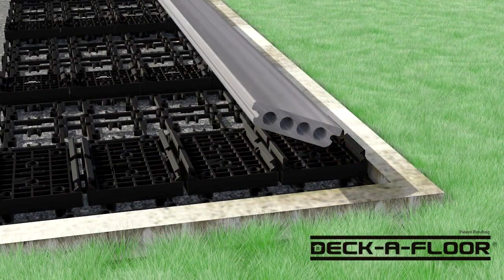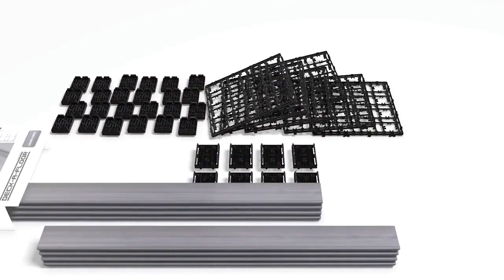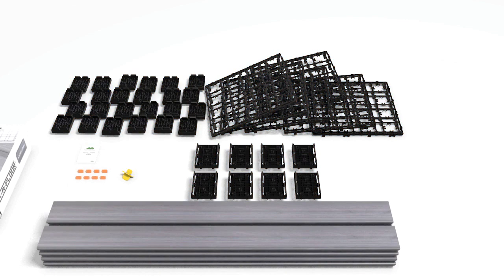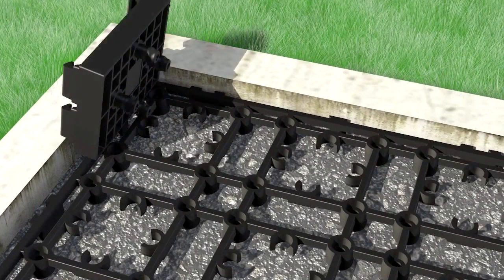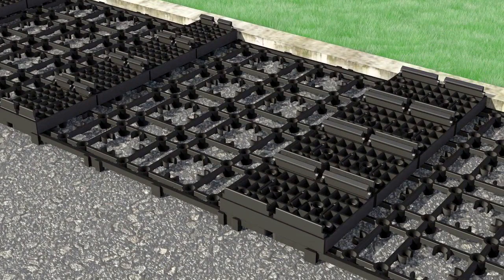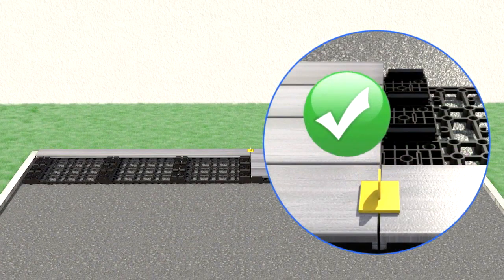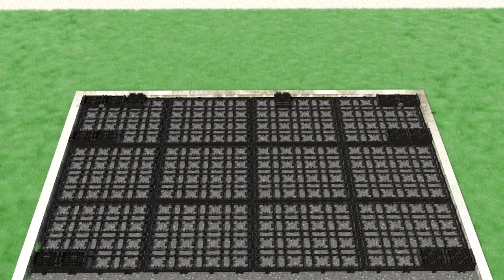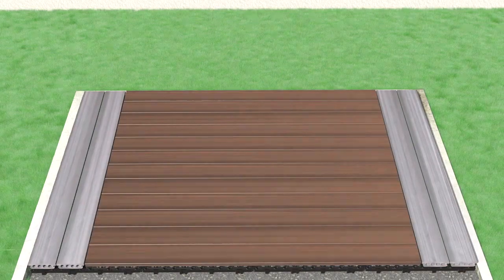Deck-A-Floor Step by Step Installation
Deck-A-Floor is a revolutionary new way to deck by NewTechWood.

Imagine building a professional deck in your very own backyard without the need for any screws, joists, or contractors.

You can purchase this product on HomeDepot.com and in select Home Depot stores.